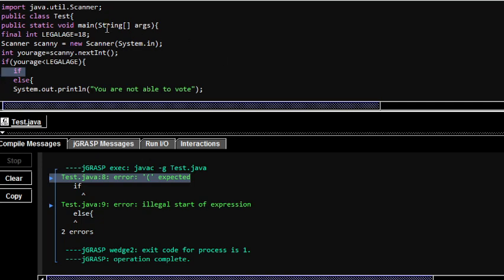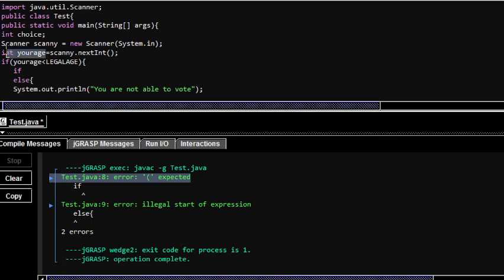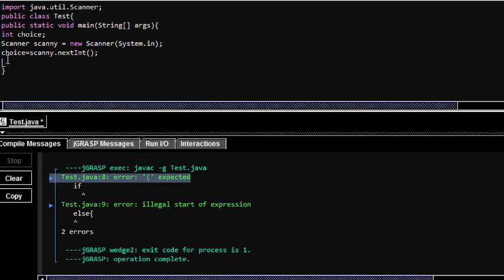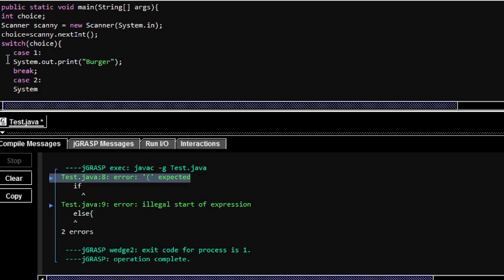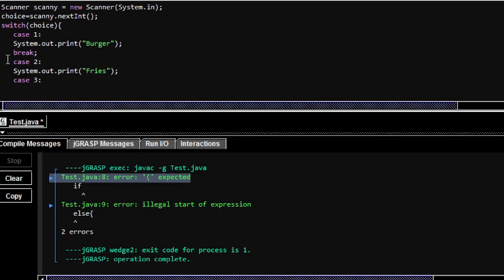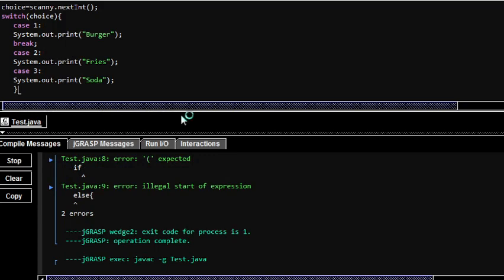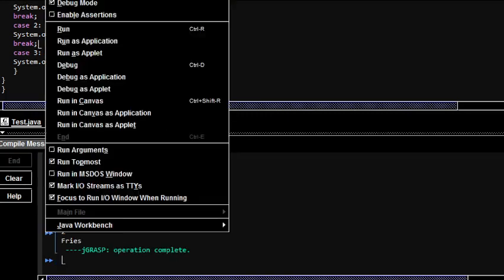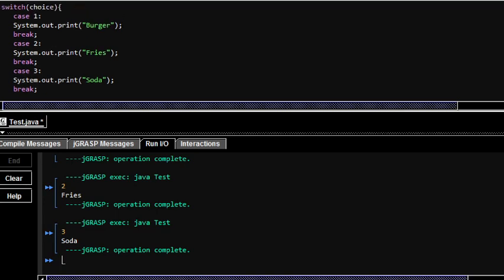Switch Statements in Java (Java Lessons and More)